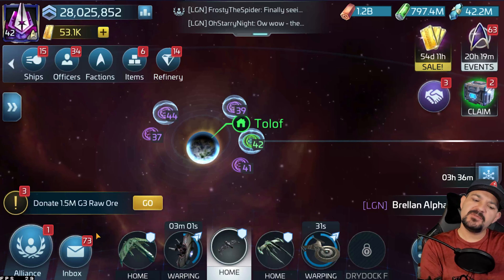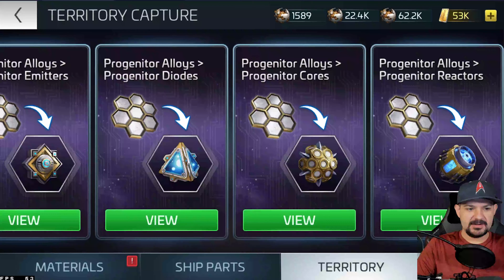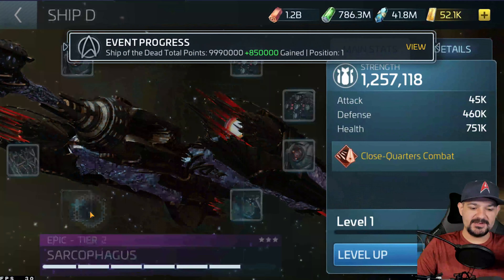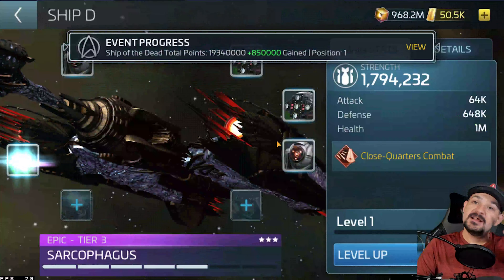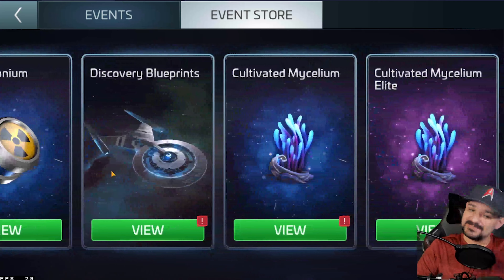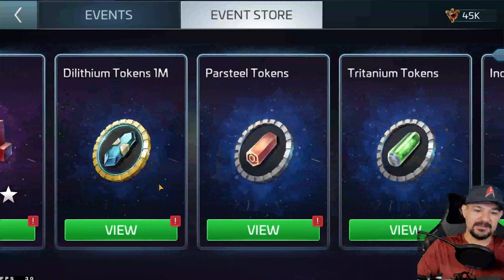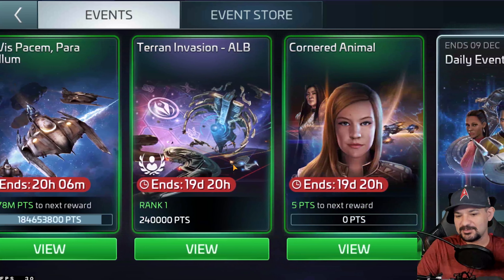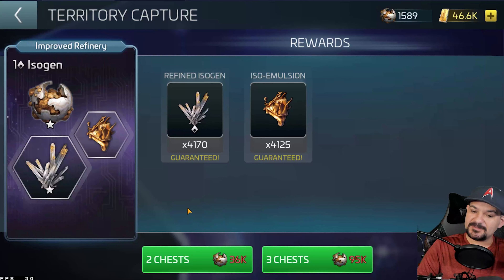Star Trek - Fleet Command - Discovery Arc 4 Release Day 1 Info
So in this video we go over day 1 of the Discovery Arc 4 the event, events store, and ship.

Amazon Wishlist:

Amazon Prime 30 Day Trial: